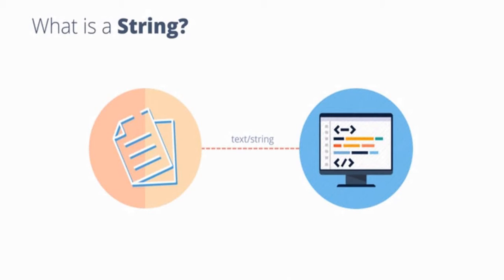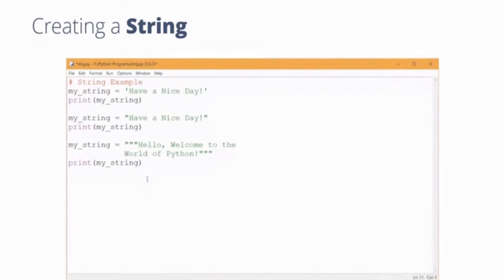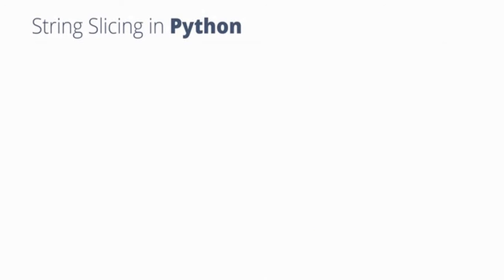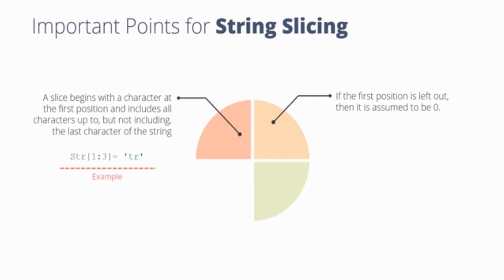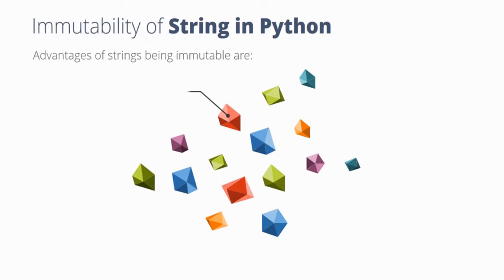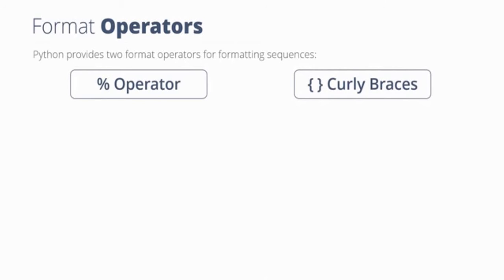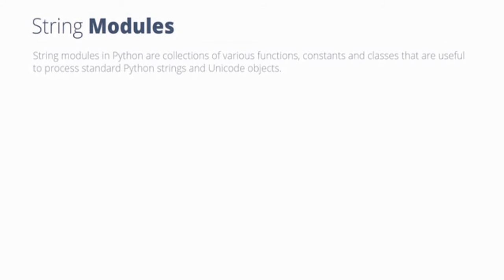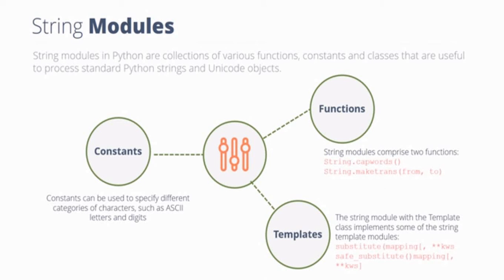STRING In PYTHON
In this module, we will be covering the strings concepts in detail and easy learnable language.